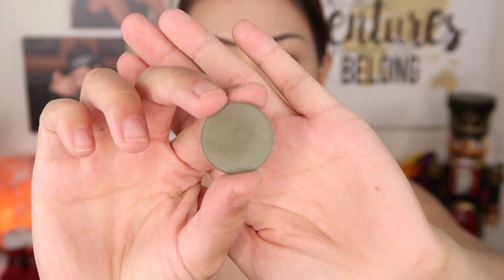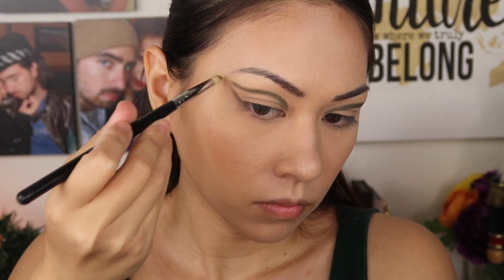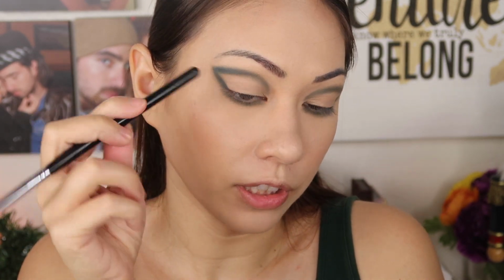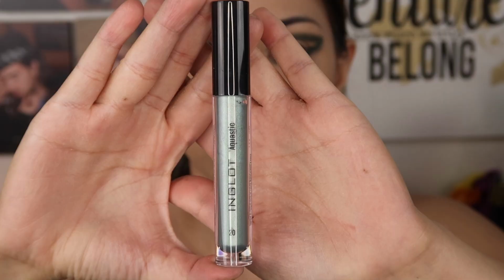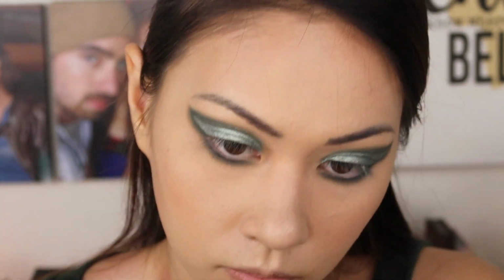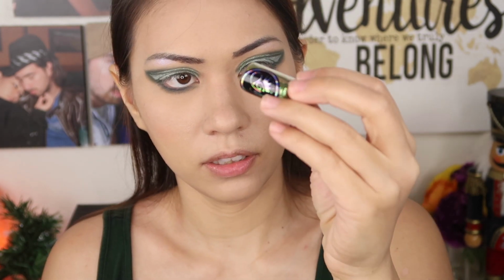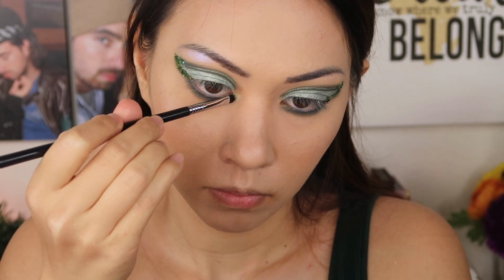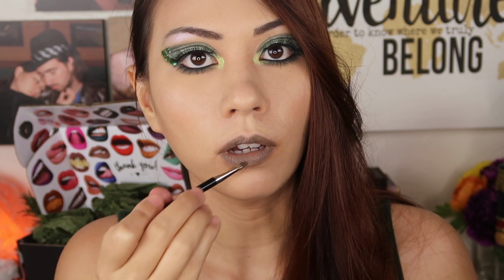Cool Toned Mint Green Eyeshadow ll Double Liner Makeup Tutorial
Eyes:
❥ Colourpop Team Captain
❥ Karity Matte Palette
❥ Inglot Aquastic Cream Eyeshadow #20
❥ NABLA Zoe Eyeshadow
❥ Peaches & Cream Rattlesnake Pigment
❥ GLF Cosmetics Libra Chunky Glitter
❥ Ofra Space Baby Highlighter
❥ Elf Flirtatious False Lashes

Lipstick:
❥ Melt Cosmetics Tomboy Lipstick